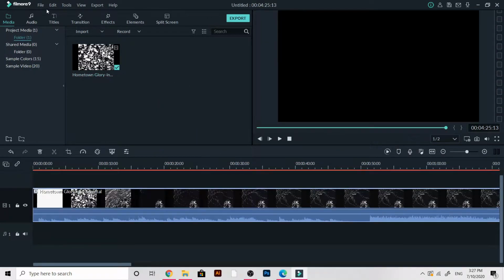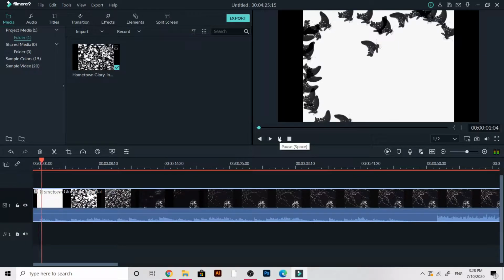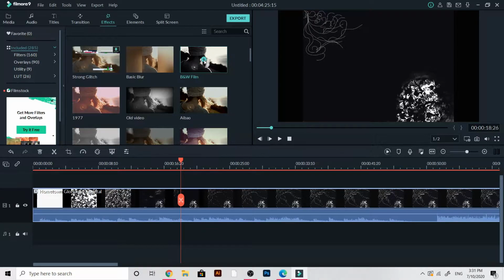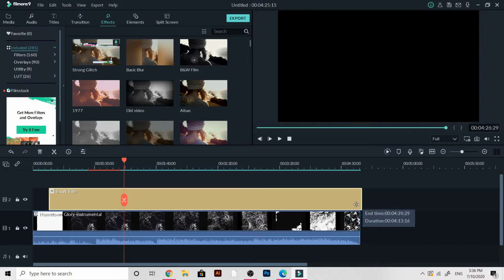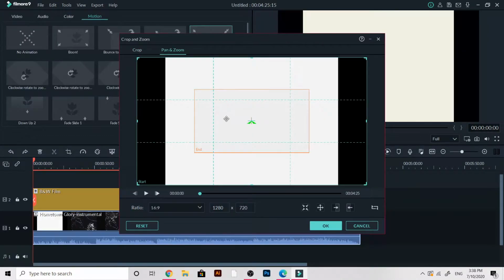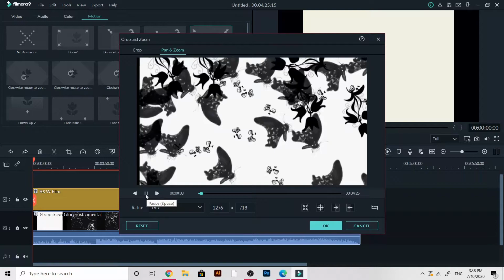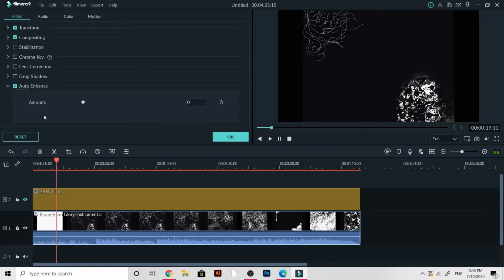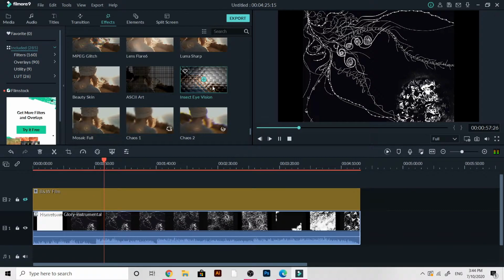How I Remastered My Hometown Glory Video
Hey everybody! In this video we will be looking at how I remastered my Hometown Glory video using Filmora9. Originally released on my old channel (TopazSnow) back in 2013 this REMASTERED edition is HD quality and features a BRAND NEW Hometown Glory Instrumental COVER BY SHAKIR STEPHEN made exclusively for this video! This video breakdown looks at the updating process I went through using Filmora9.

Here is the link to my book Most Recently Played! - the behind the scenes of this collaborative project will appear on the channel soon!